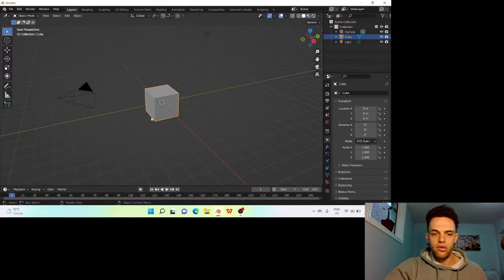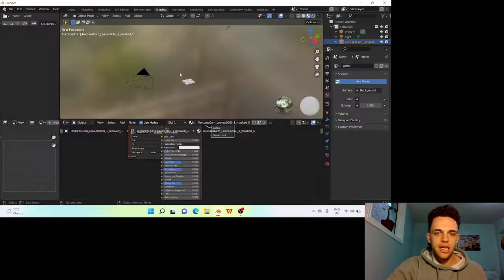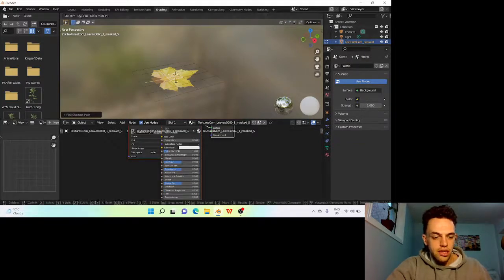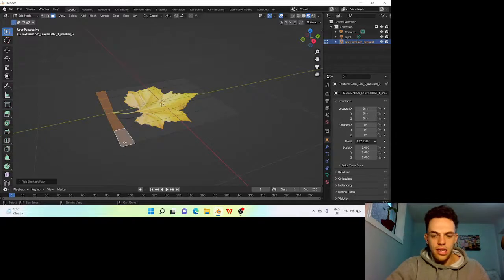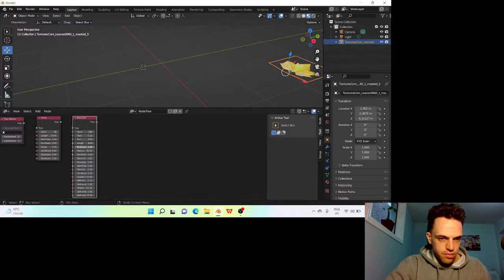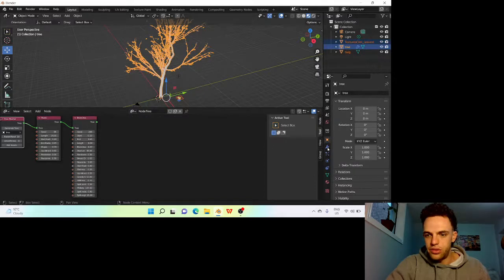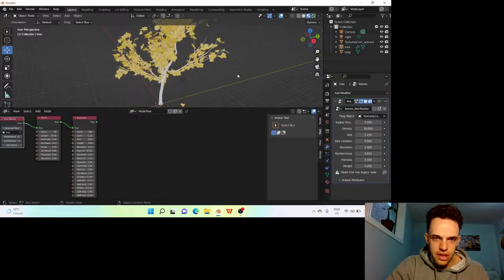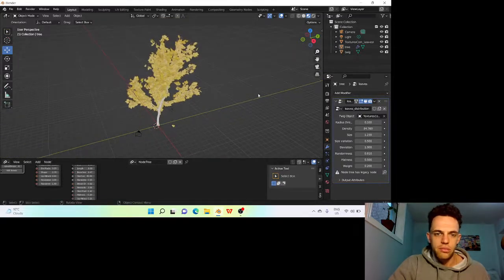How to Create Custom Leaves for Your Trees in Blender 3.0.1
In this video I will be showing you how to create custom leaves in Blender 3.0.1 to use on your trees or any other purpose.  If you have any questions, please leave them in the comment section below.

Scott